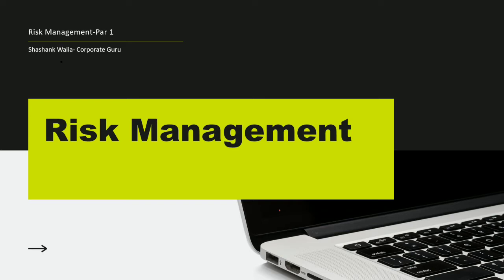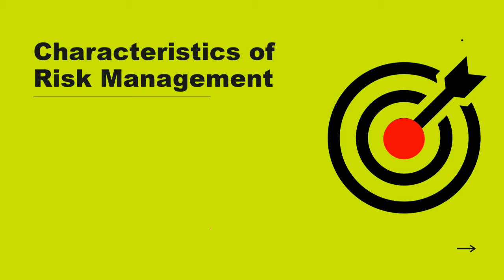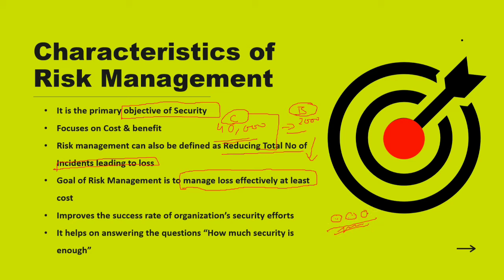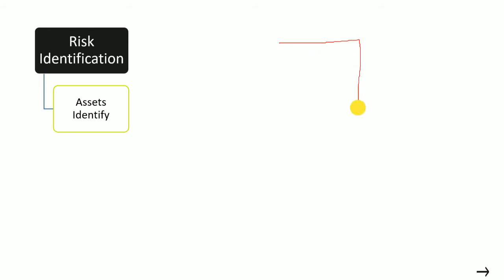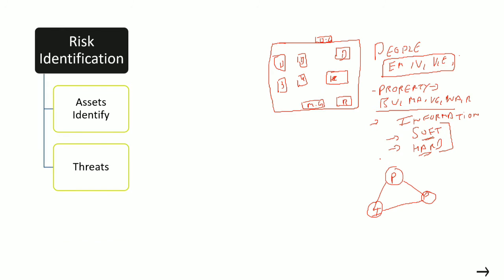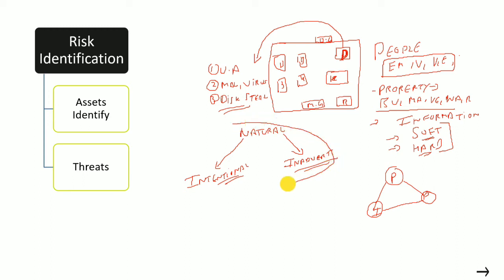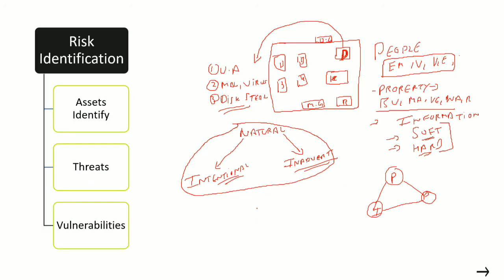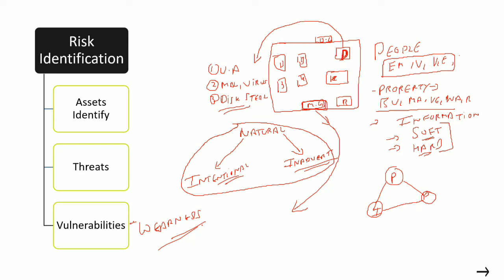Risk Assessment Explained: Complete Guide for Security Professionals | In Hindi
You are advised to take Professional help for conducting risk assessment.

you can use this video to understand the concepts of risk assessment and it can help in clearing ASIS CPP OR PSP EXAM